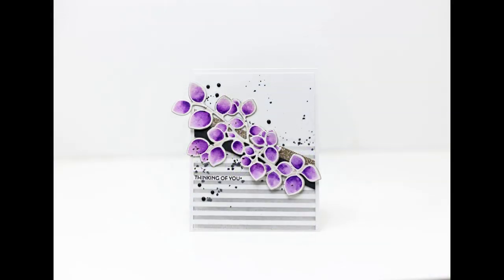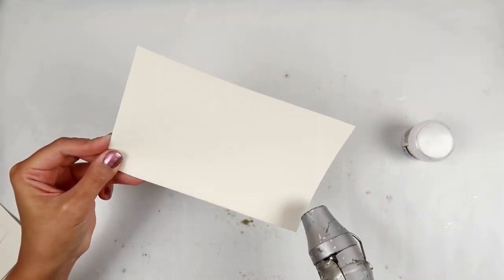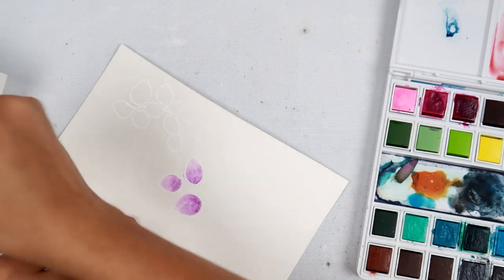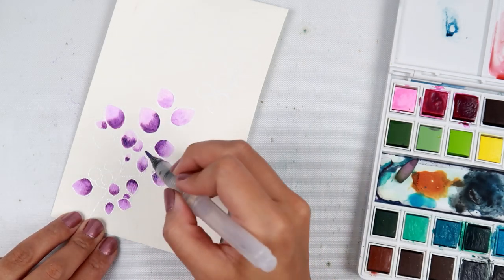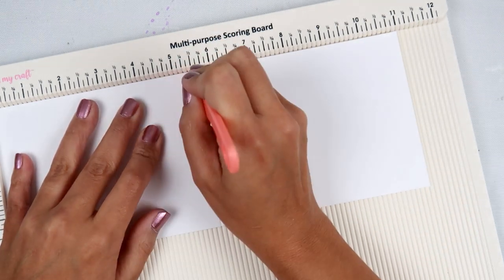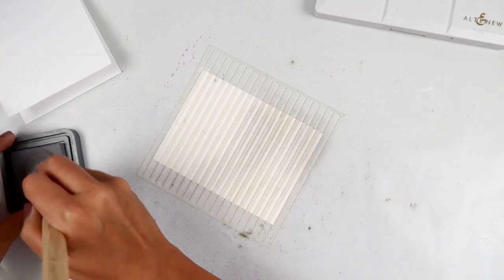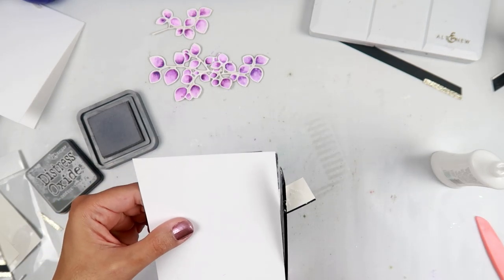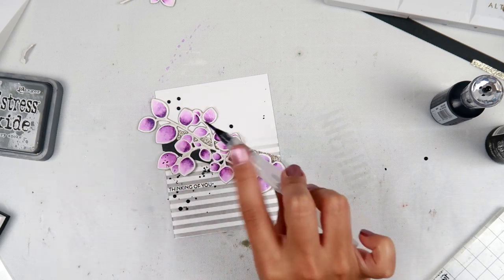How to Use Watercolor Paint in Cardmaking | Tiffany Solorio for Scrapbook.com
Scrapbook.com is celebrating World Card Making Day in a BIG way for 2019! Join the unbelievably talented Tiffany Solorio in this wonderful walkthrough for creating a floral watercolor card. Using a fabulous Altenew stamp and watercolor pan, she shows you how to get amazing color blends with very simple brush strokes for an absolutely stunning finished card.

• Ranger Ink Tim Holtz Hickory Smoke Distress Oxide Ink Pad

• Ranger Ink Tim Holtz Black Soot Distress Spray Stain

• Bazzill White 12 x 12 Cardstock Pack 25 Sheets